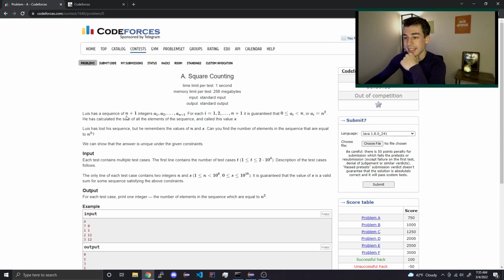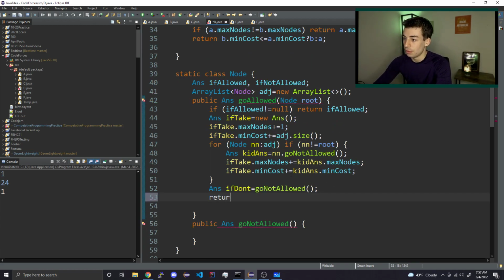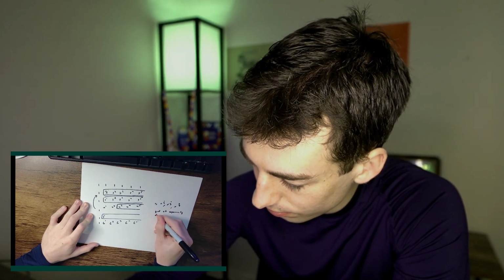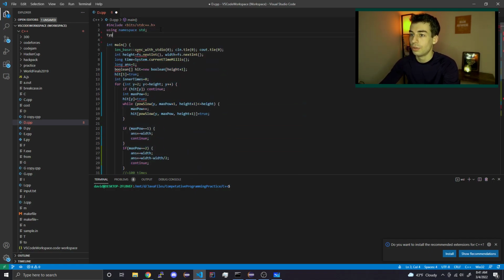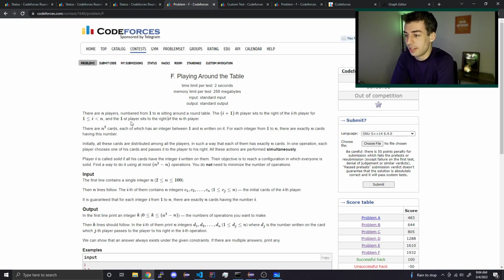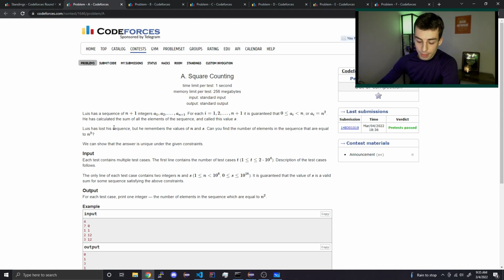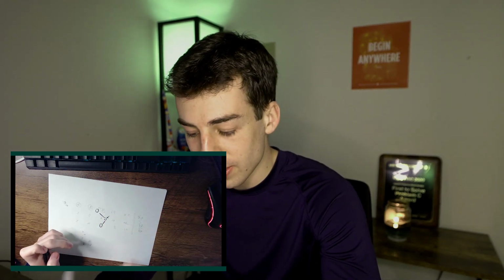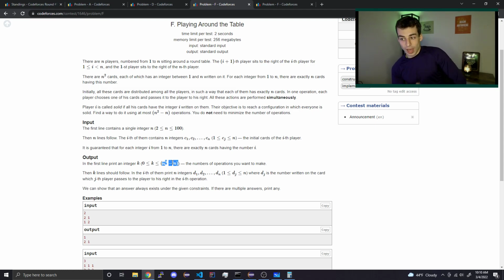Codeforces Round 774 Solutions and Screencast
Good morning!

Timestamps:
0:00 Goodmorning
0:20 Solving A
2:18 Solving B
8:22 Solving C
15:42 Solving D
36:52 Solving E
1:28:57 Working of F
2:00:05 A Solution
2:02:15 B Solution
2:06:30 C Solution
2:11:49 D Solution
2:18:40 E Solution
2:32:05 F Idea